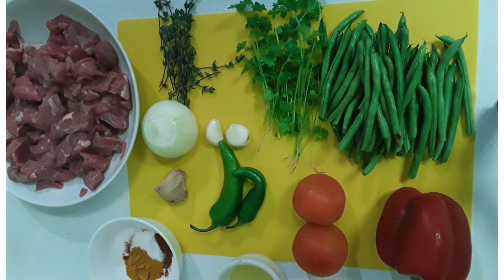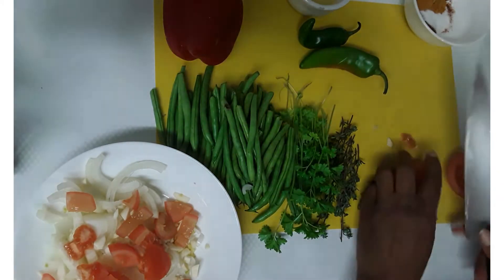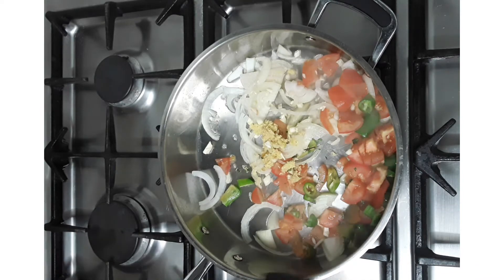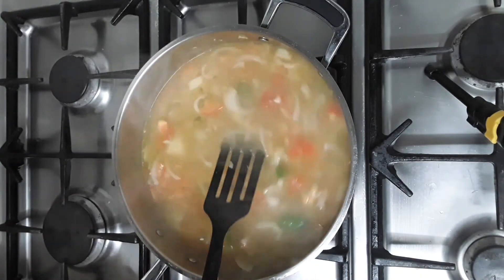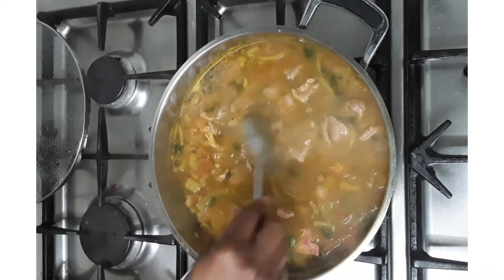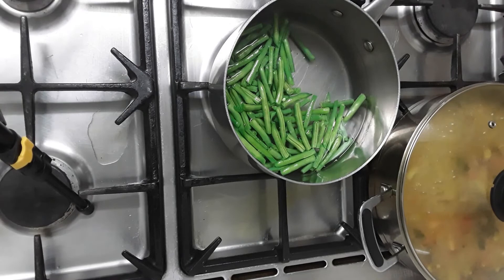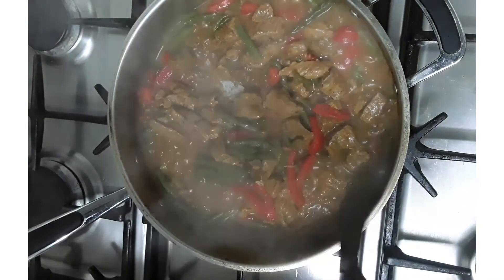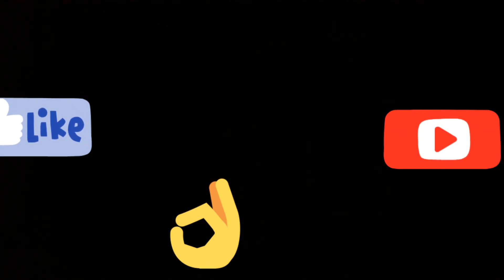Beef With Green Beans Easy To-Cook Curried recipe is Delicious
Healthy and Delicious dish, Beef with Green  Beans Perfect for Sunday dinner  or Family meal.

Ingredients

500g Lean Beef
250g Green Beans
2 Tbsp  olive oil
1 Onion  Sliced
2 Garlic Clove  chopped
1Tsp Grated  fresh ginger
1Tsp Salt
11/2 Tsp Turmeric
2 Tomatoes , Chopped
5 Cups water
1Red Pepper, Sliced
2 Green  Chilli  Chopped
2 Tbsp chopped  fresh Coriander
Mix together all chopped ingredients and fry in oil for 5 to 7 minutes then add  water.